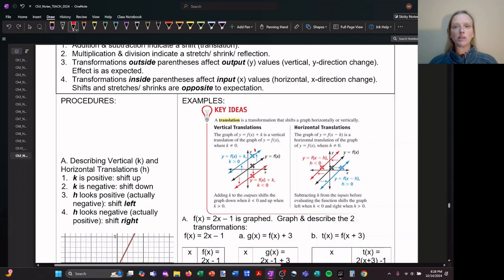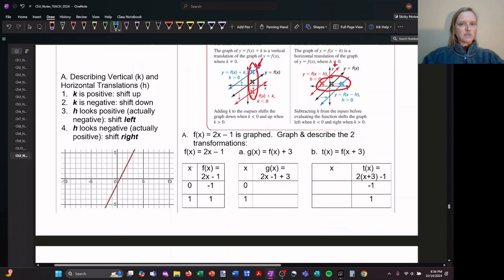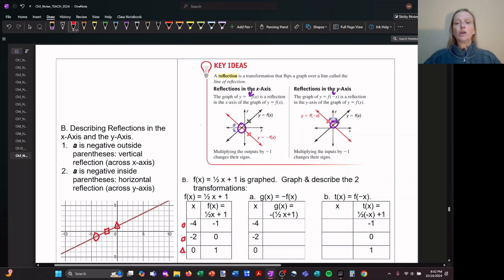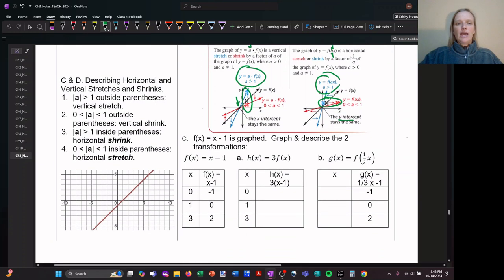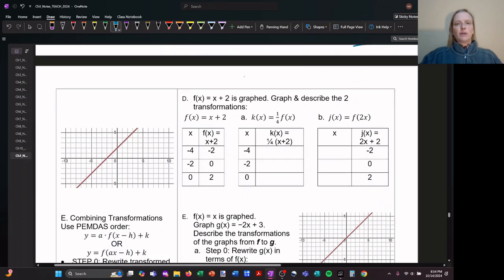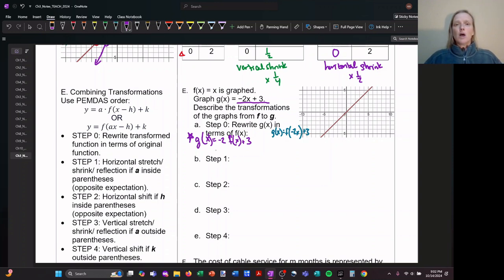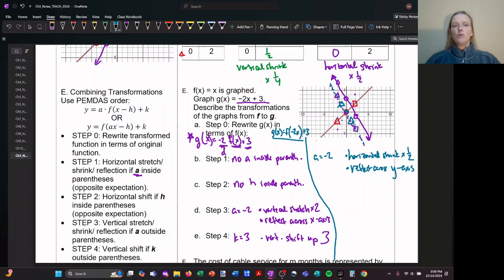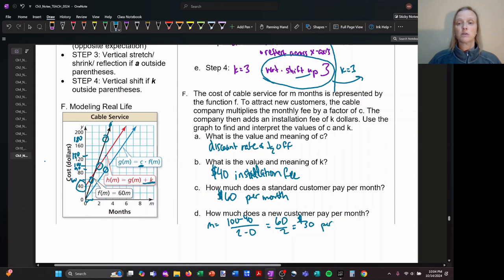3.7: Transformations of Linear Functions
Corresponds to notes for Big Ideas Math Algebra 1, topic 3.7: Transformations of Linear Functions